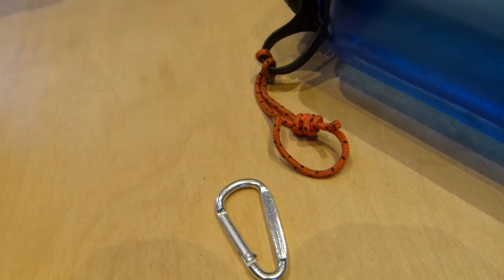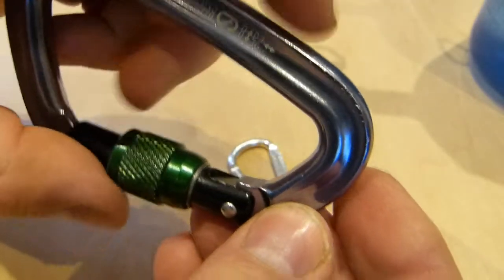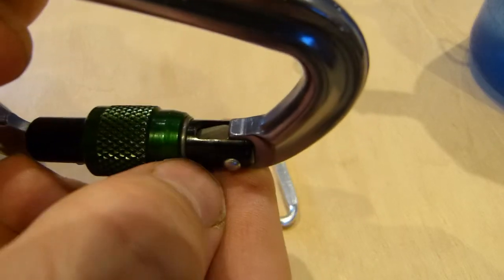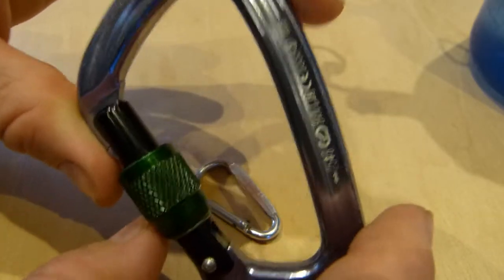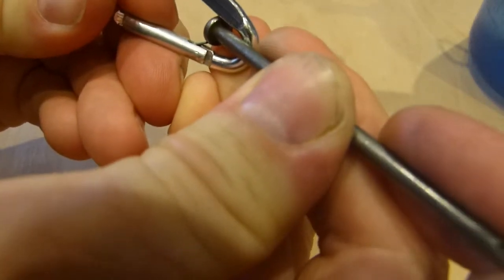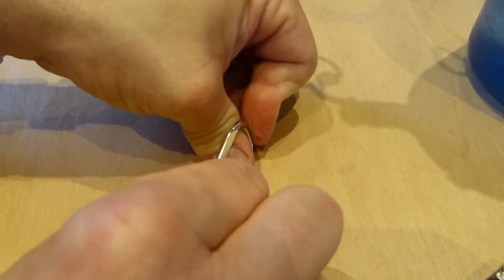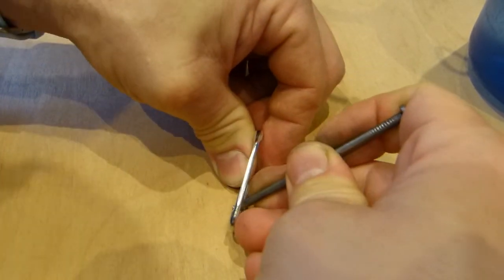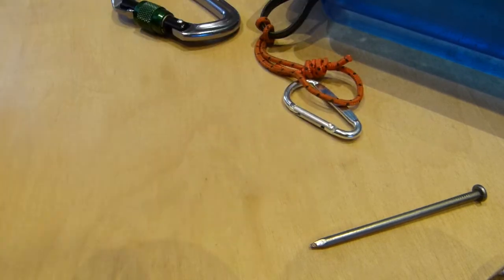Accessory carabiner fix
Repair in real time.